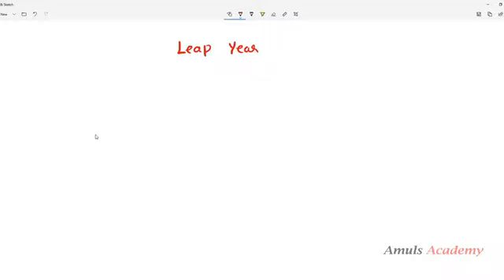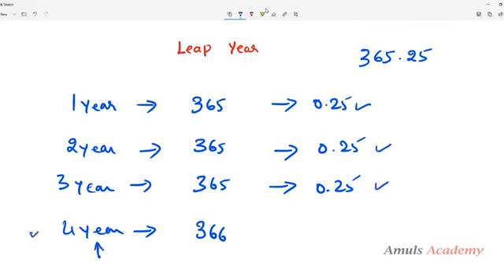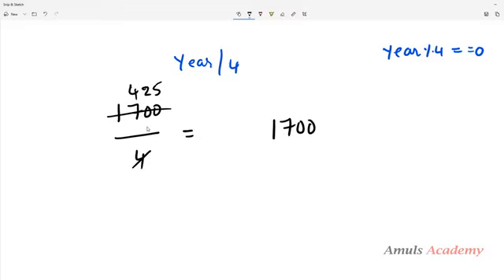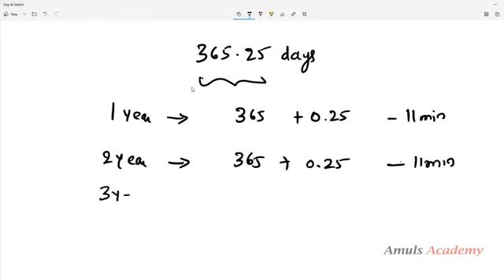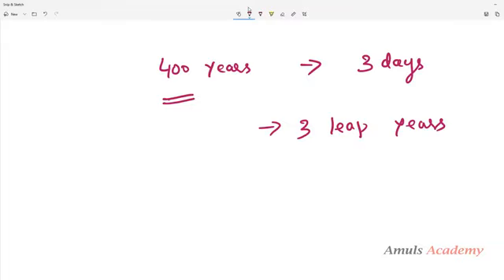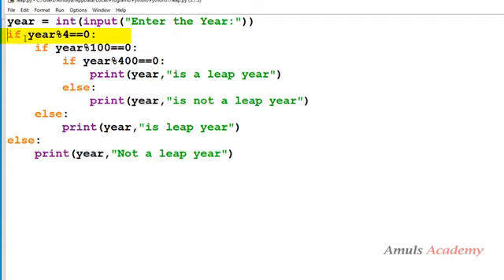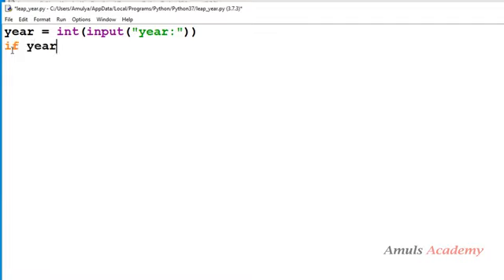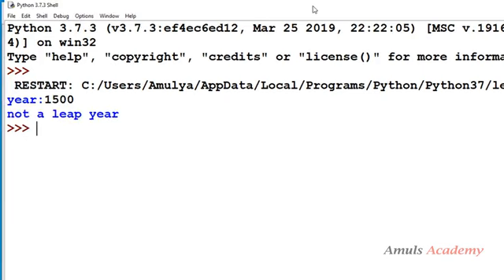Leap Year Program Python Tutorials Ashish Sir Kanpur